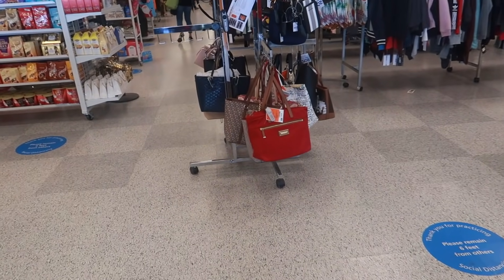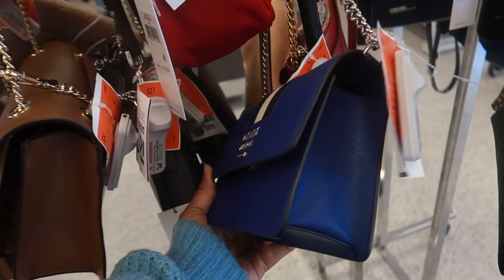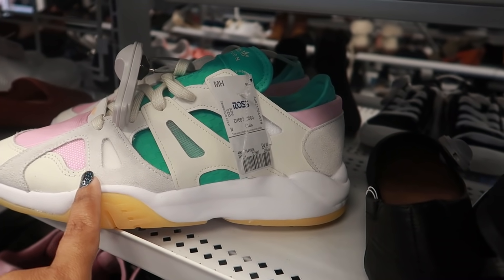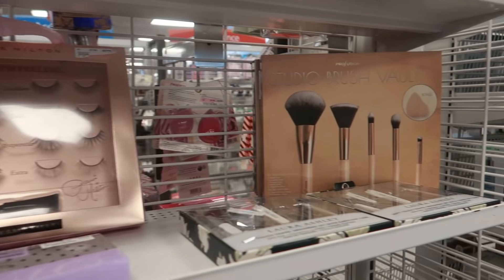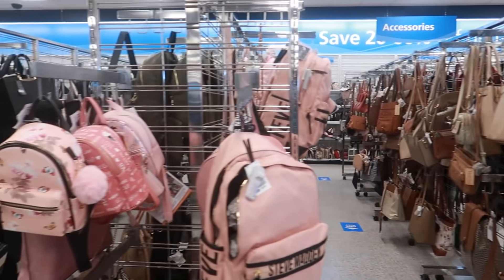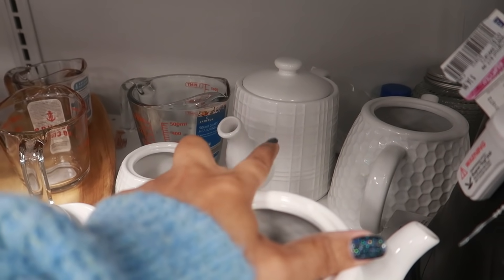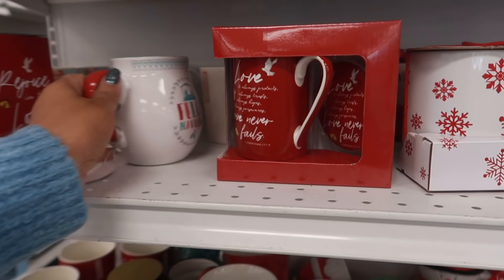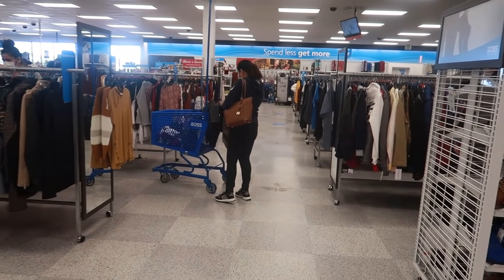ROSS DRESS FOR LESS * SHOES/ DECOR & MORE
BUSINESS ADDRESS

PRETTYNFLAWED
P.O.BOX 136